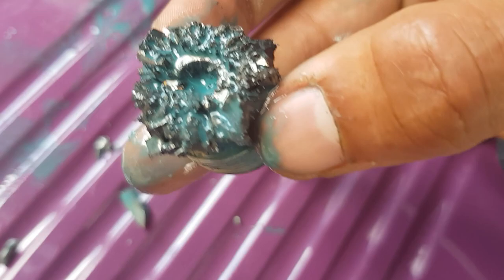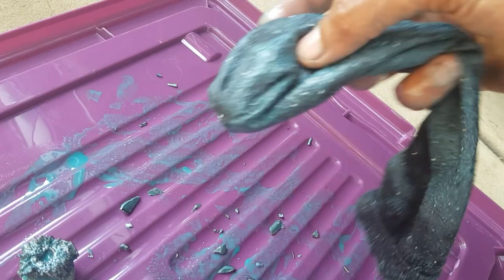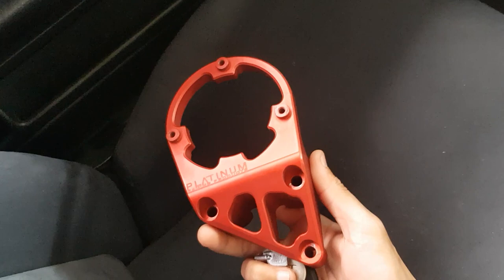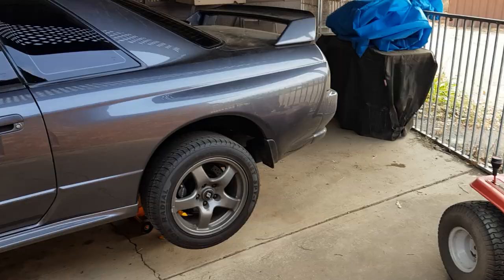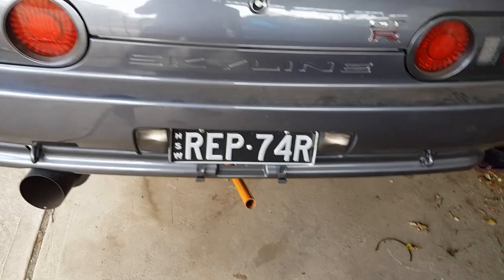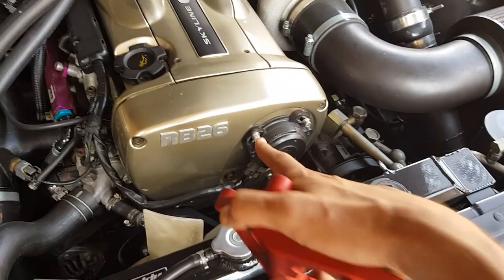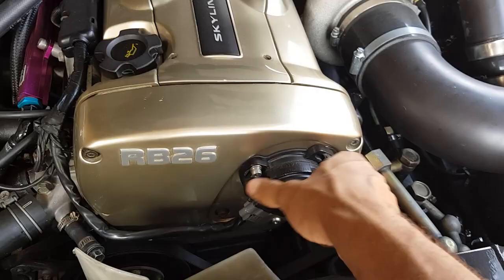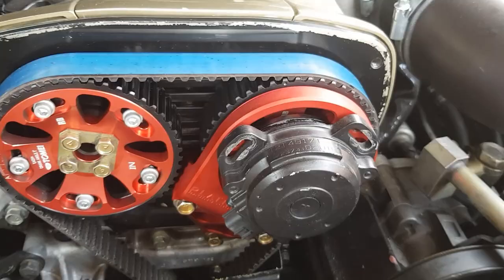Nissan Skyline R32 GTR - Gearbox drain and CAS bracket install | Vlog 003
Havent had much time for the car lately but i finally got around to getting out there and filming a little bit. Not much editing wise but i wanted to give you guys another update.